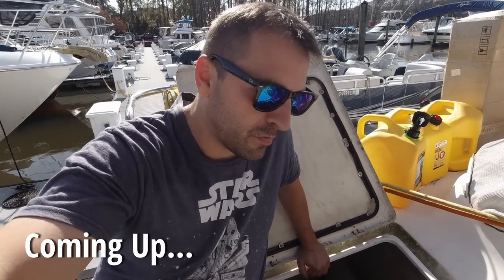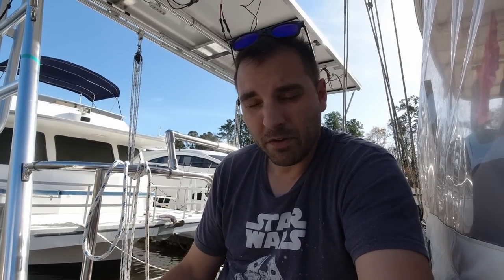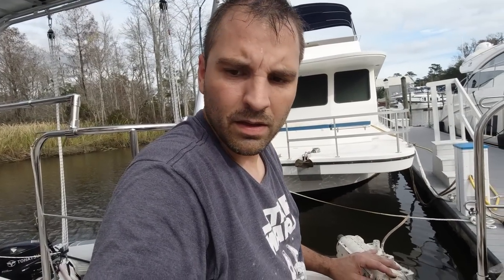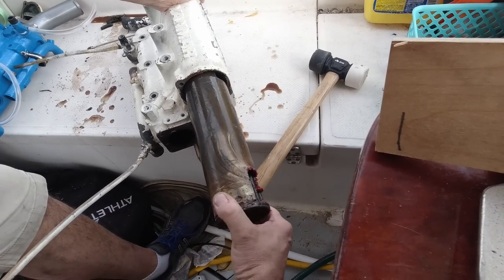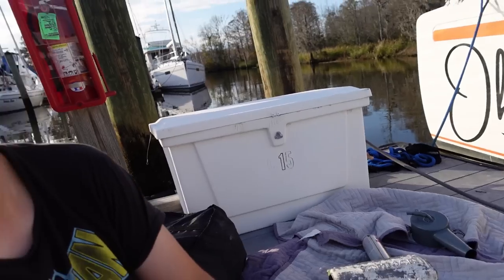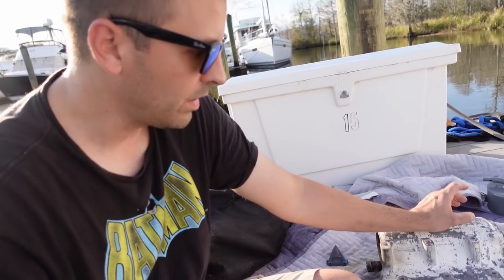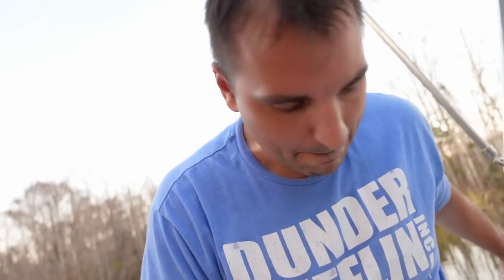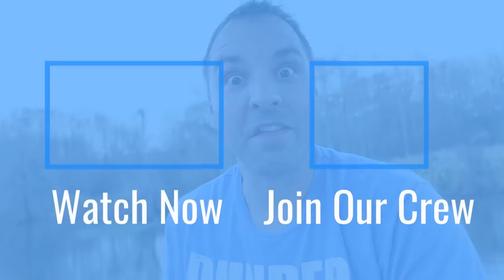Our Yanmar Marine Diesel Engines were about to fail due to lack of maintenance.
We bought our catamaran sailboat in October of 2020.  We immediately performed basic oil and filter change as well as the water impeller however we were told the other maintenance was "current".  Now that we are preparing to start cruising we felt we needed to do deeper work and we are so glad that we did!   We have uncovered many, many problems with our engines and we were forced to fix them.

WE NEED YOUR HELP TO CONTINUE!!
If you have found value in our videos, please consider supporting our channel